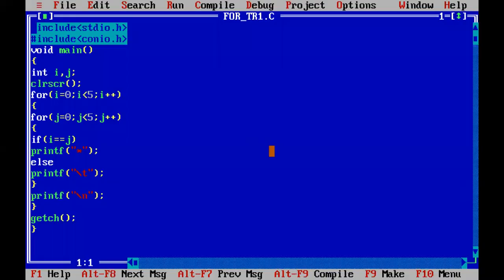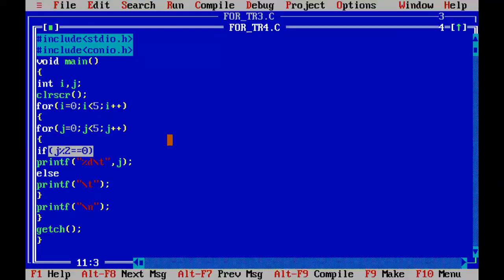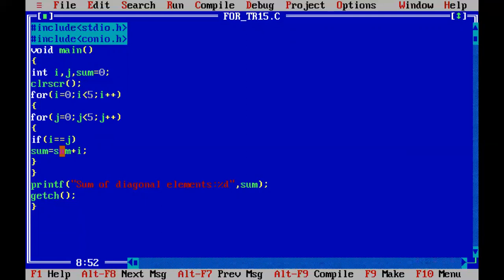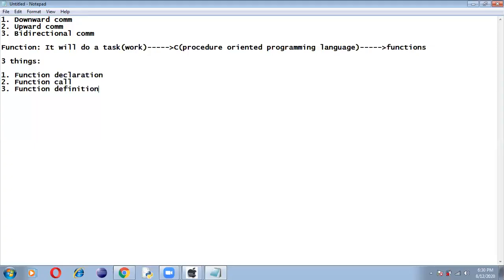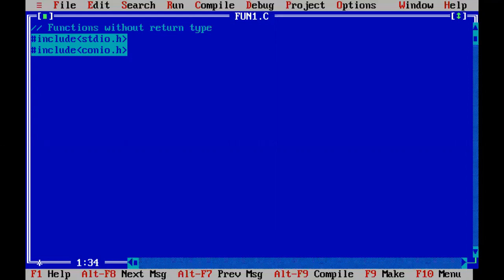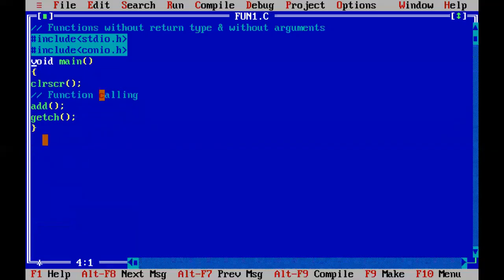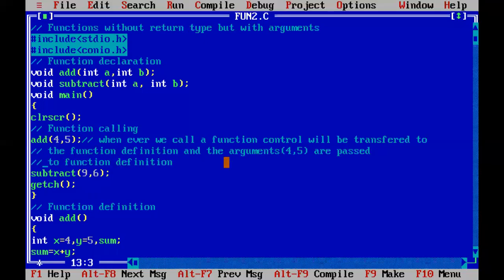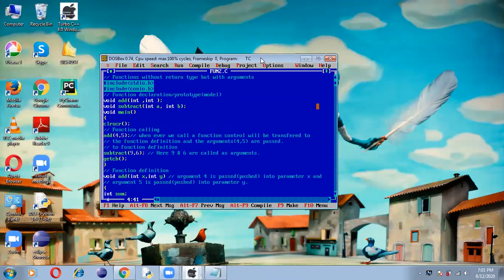C: Loops n function categories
Student can develop typical programs using loops and also can understand on categorical division of functions.